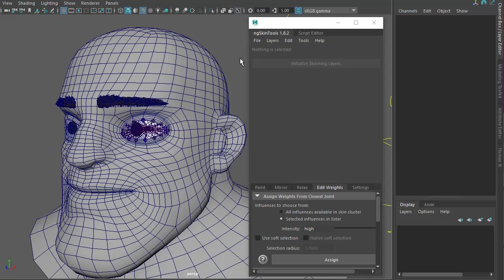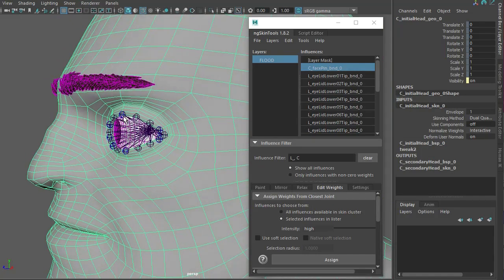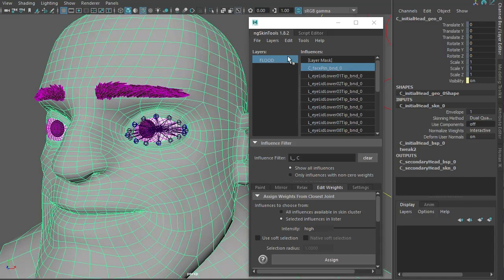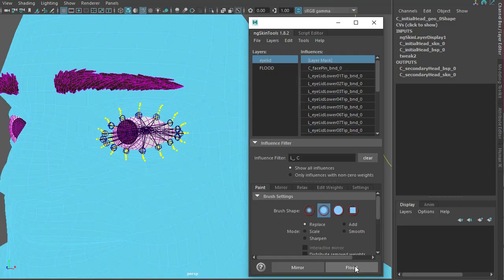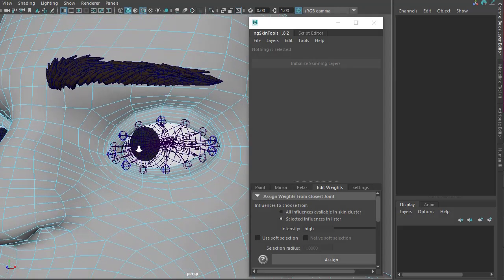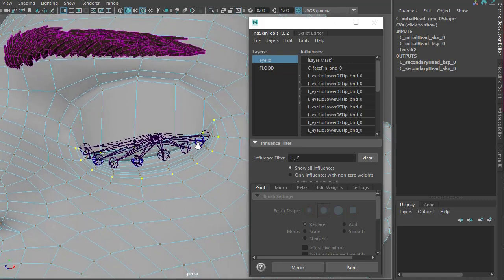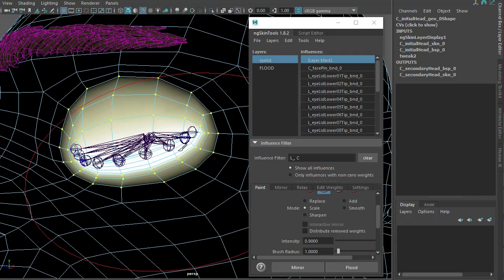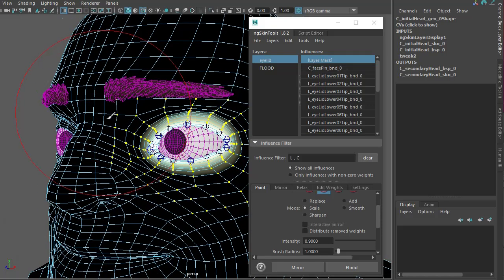HOW I SKIN EYELIDS IN LESS THAN A MINUTE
Hey friends!
I'm back to share with you another hot skinning tip!

Hope you enjoy and welcome to the community!